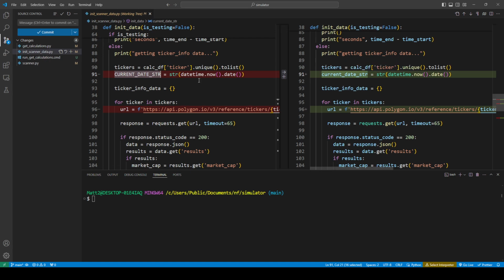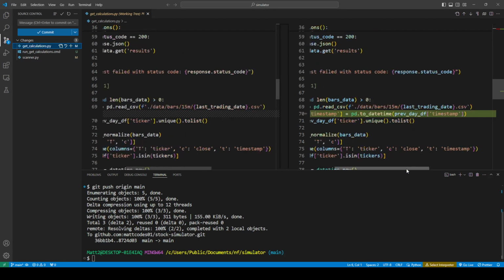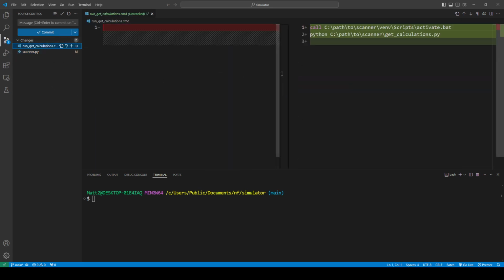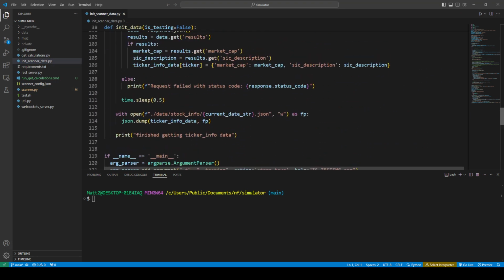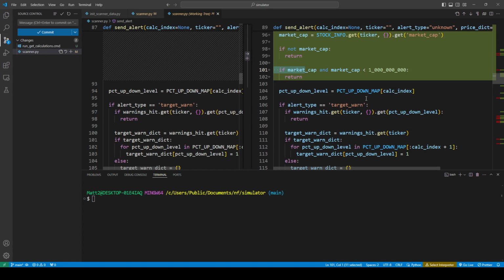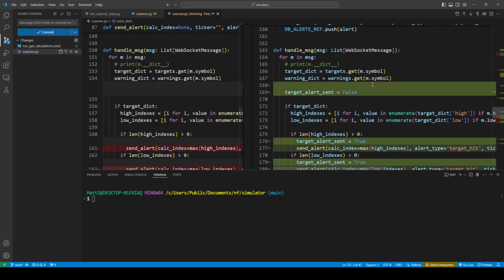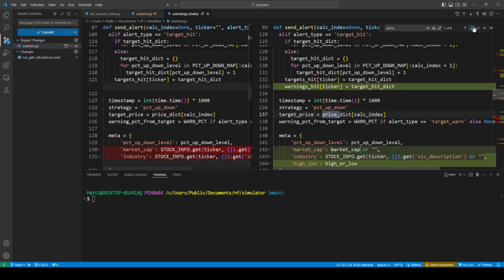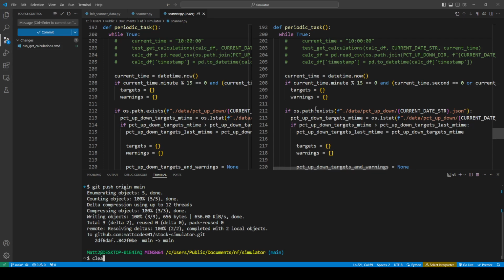stock trading alerts/simulator (Python) - part 36